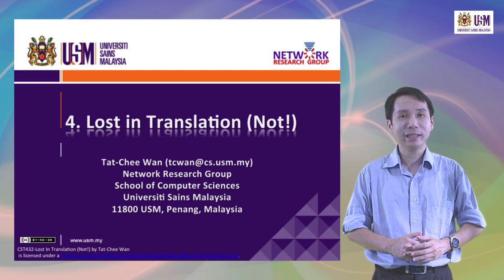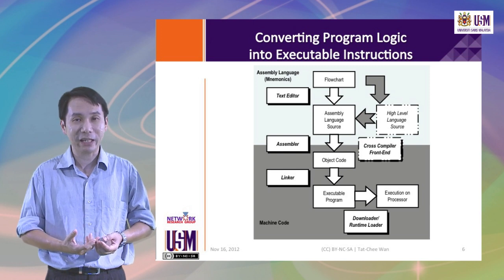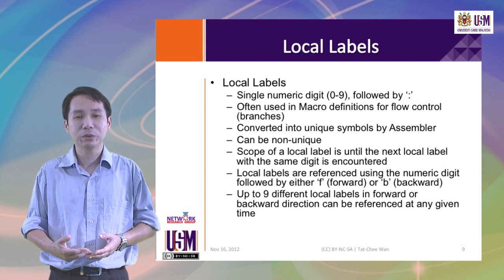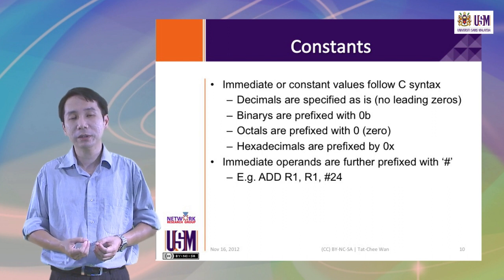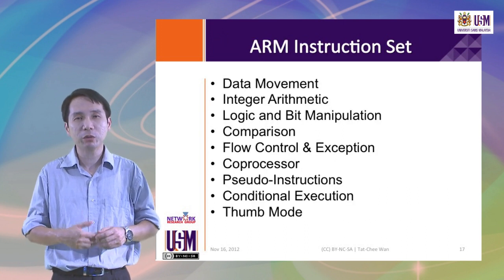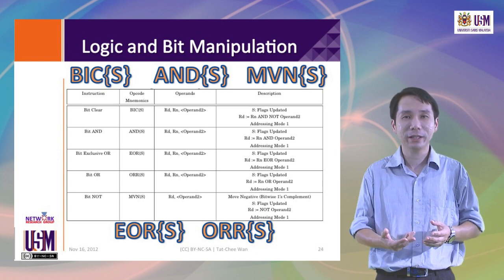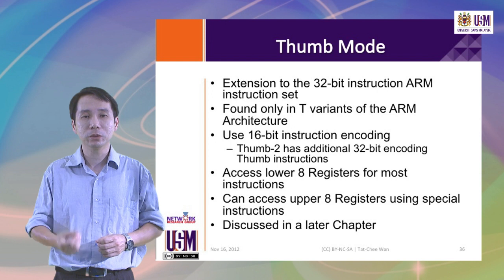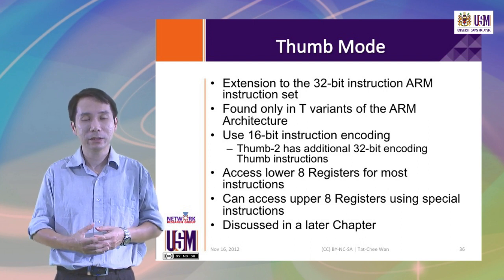CST432 4. Lost In Translation (Not!)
CST432 Microprocessors & Embedded Systems
Assoc. Prof. Dr. Wan Tat Chee
Network Research Group

4. Lost In Translation (Not!)
- 4.1 Instruction Set Chracteristics
- 4.2 ARM Instruction Set
- 4.3 Software Development Environment

In this lecture, we start looking at the nitty-gritty of ARM Assembly Language Programming , as well as how assembly language programs are converted into executable code by the Assembler.